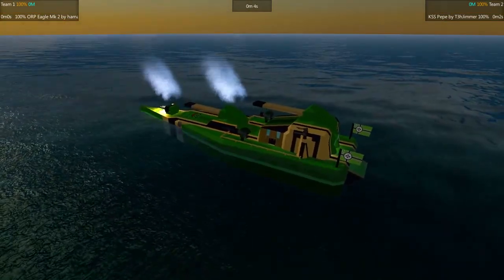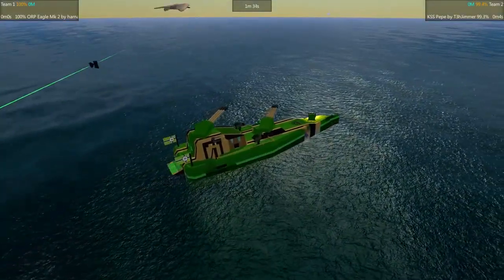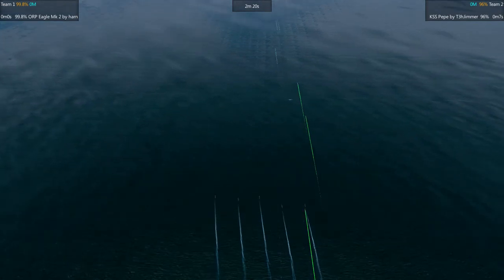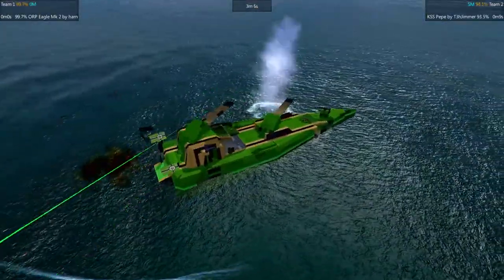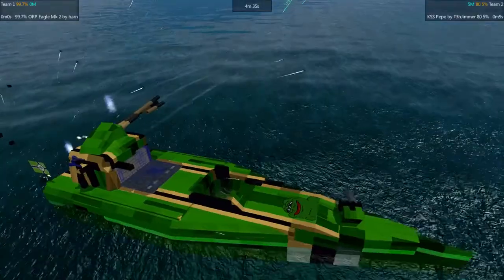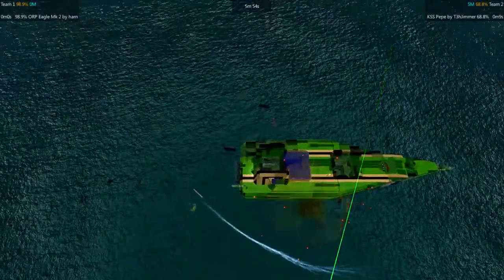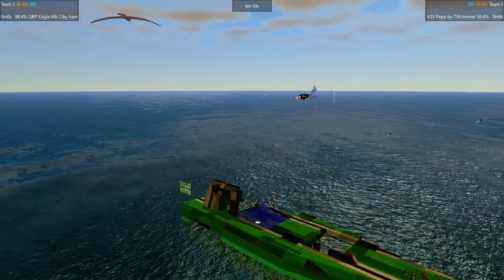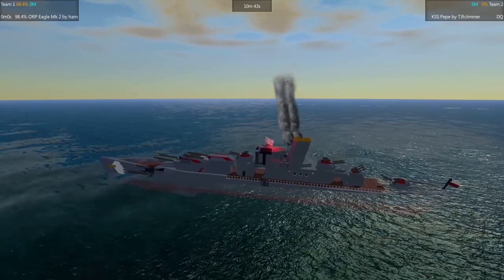SE LC B27 Eagle vs Pepe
Sea Encounters - Light Cruisers

Game:
From the Depths